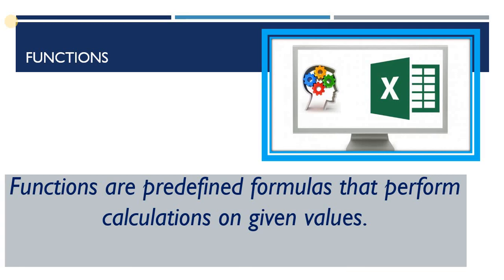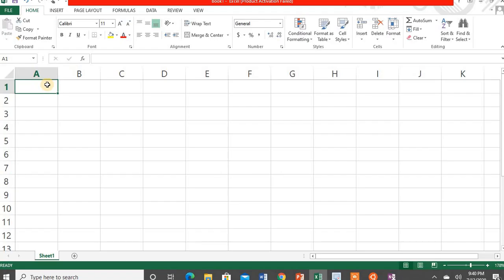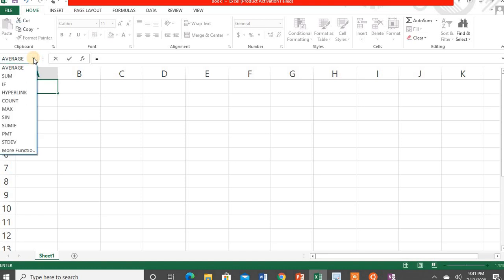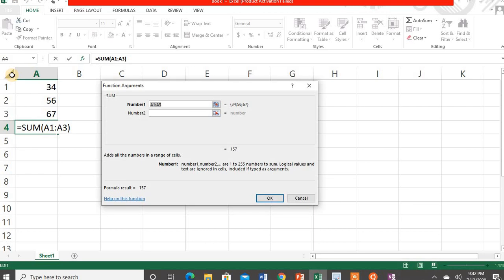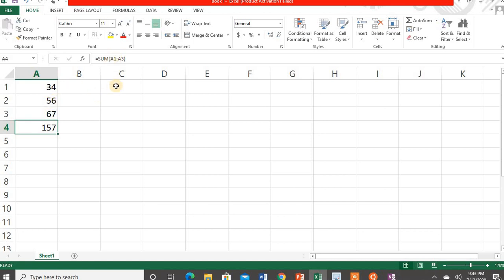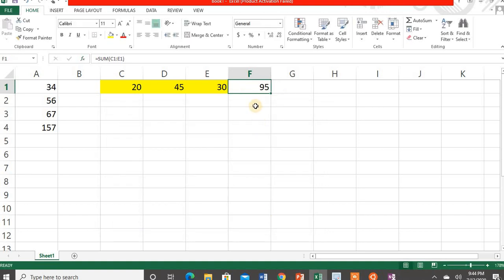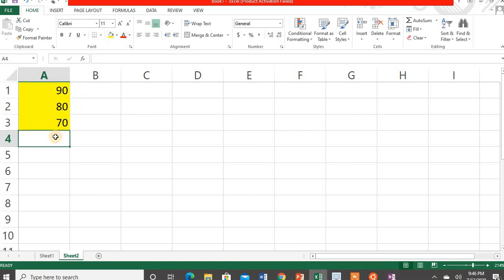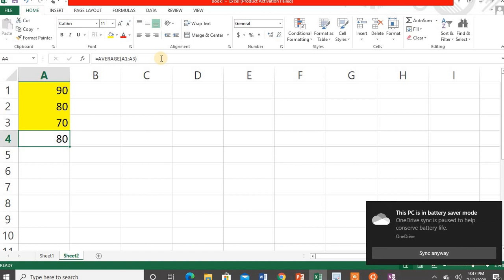Functions in MS Excel